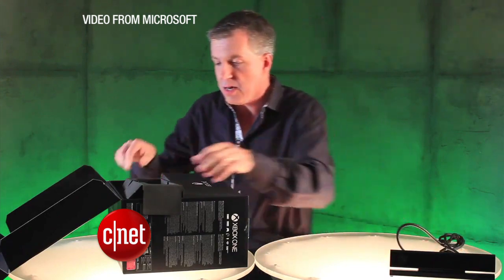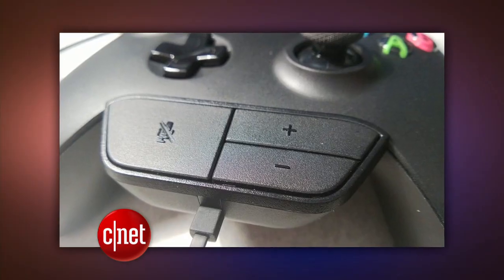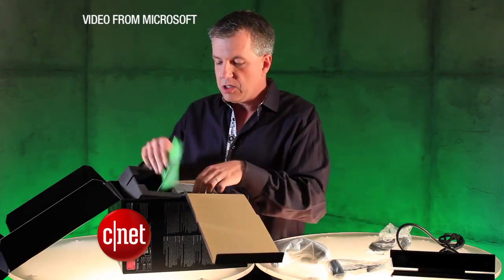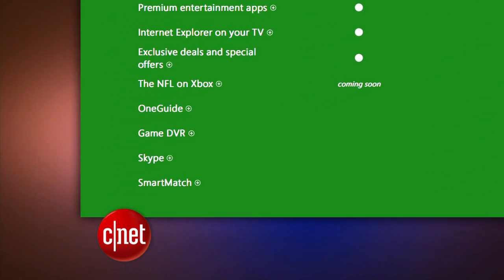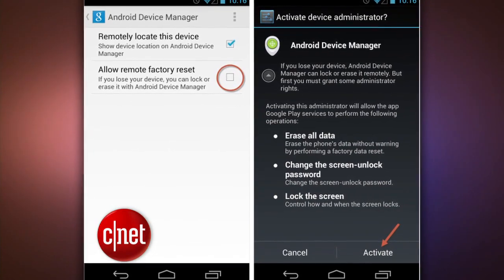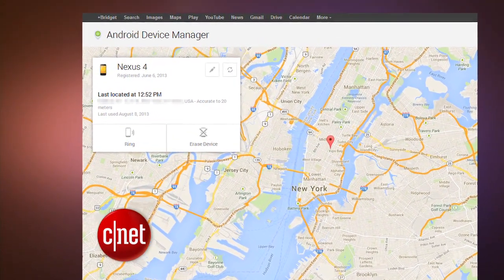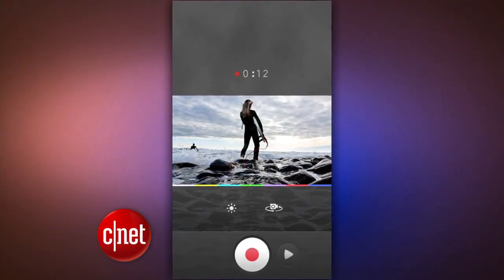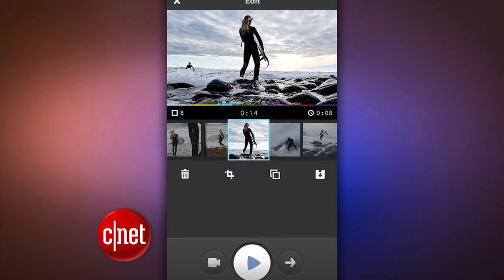CNET Update - Xbox One perks are subscription only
Microsoft reveals more details about the Xbox One, YouTube's founders launch video app MixBit, and an '80s game gets hidden inside YouTube for Geek Week.